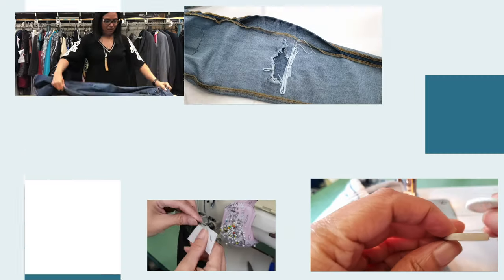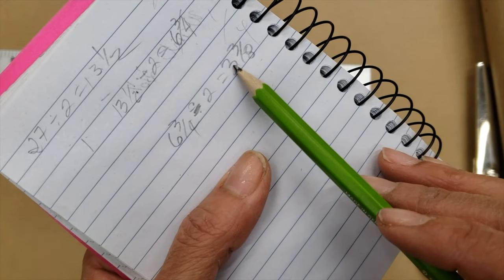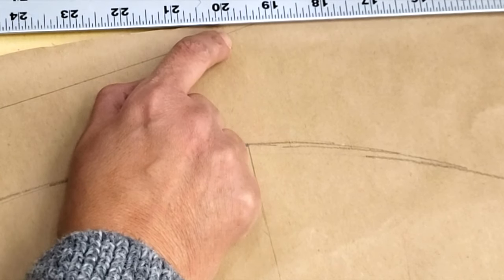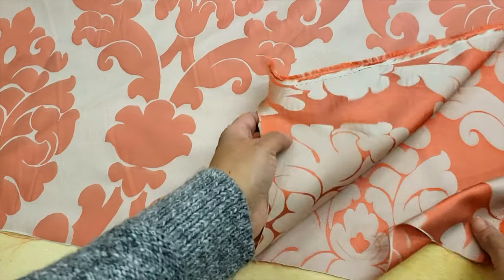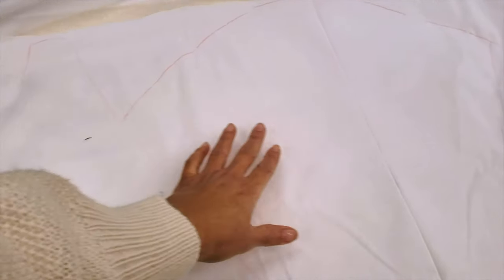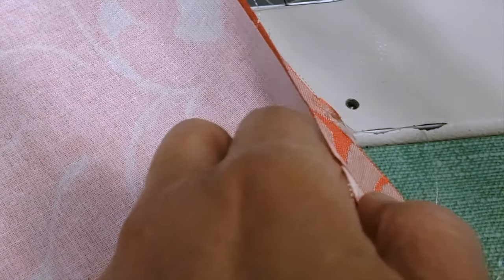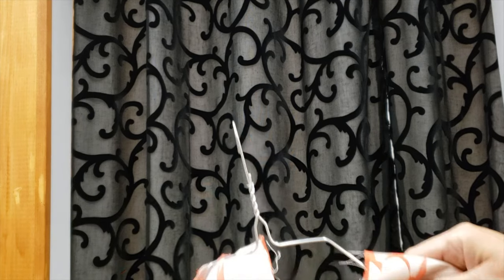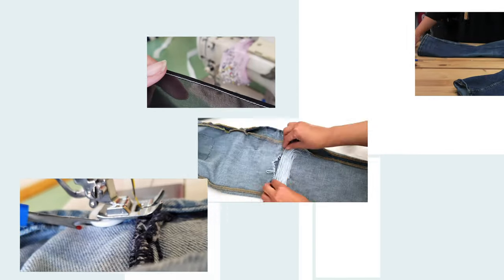HOW TO MAKE A CIRCULAR CONE PANELED DRESS SKIRT (Prom, Wedding, ...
Hello friends! In today's video, I wanted to show you how to create a skirt that would look absolutely beautiful for many different types of special occasions. The most challenging part of making this type of skirt is the patter, but I really tried to go into depth to explain how to make the pattern for a dress. If you are interested in learning more about pattern-making, please let me know! I hope you like my new half-scale dress form too, I love it!

Let me know if you'd like me to make a sewing tutorial on how to add the horsehair hem to a dress. Or if you'd like me to make a tutorial on how to make a crinoline petticoat!